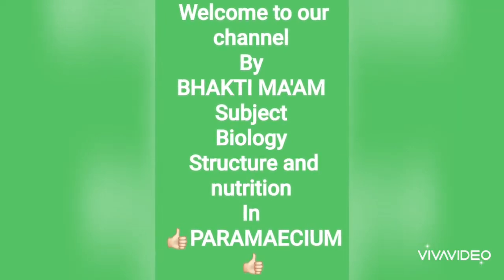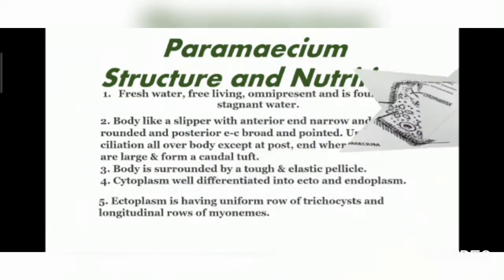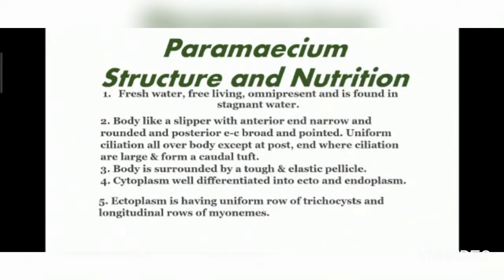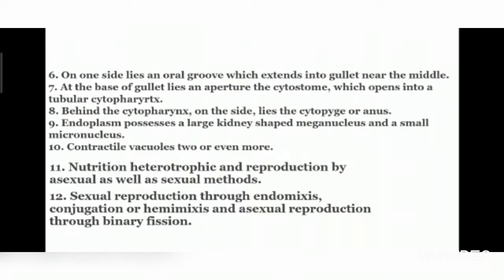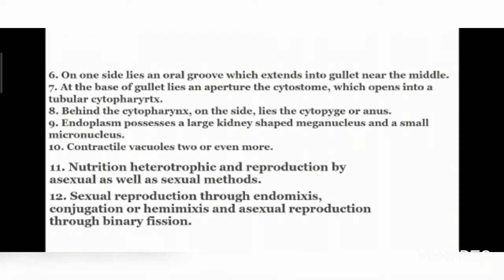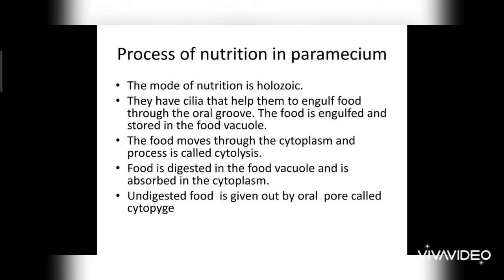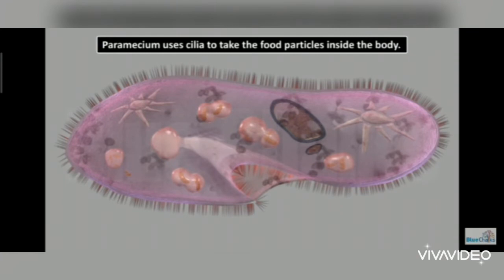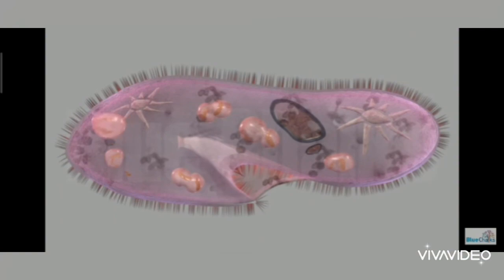PARAMAECIUM-Structure and Nutrition